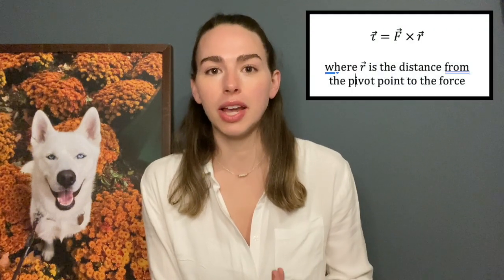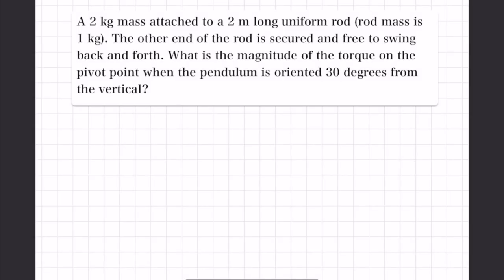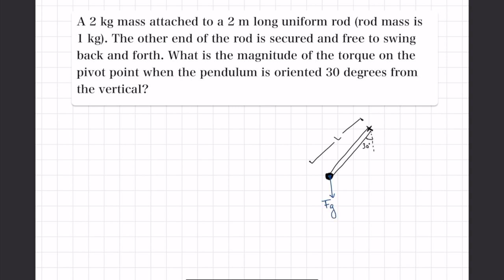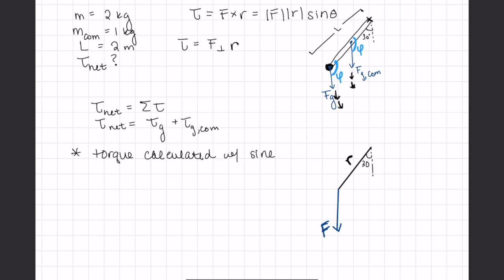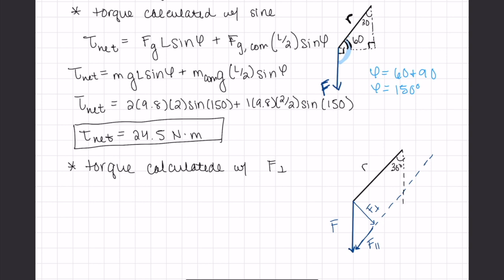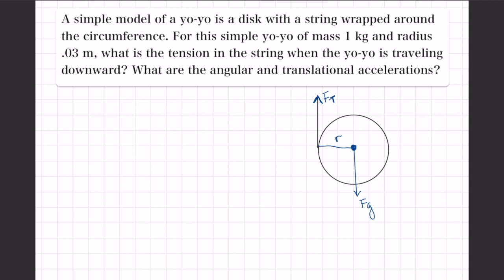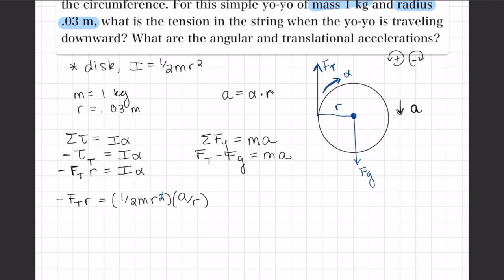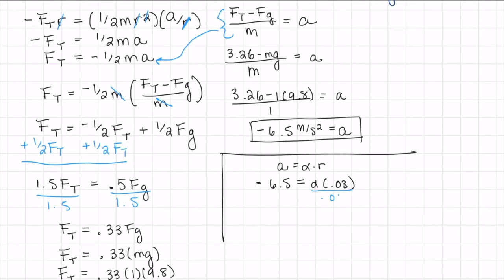Torque | Problem-Solving Series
In this video I cover (almost) all things torque. I go through the equations for torque in terms of force and in terms of rotational quantities, the sign convention, and go through two example problems. I do not cover static equilibrium in this video, that is a stand-alone video.